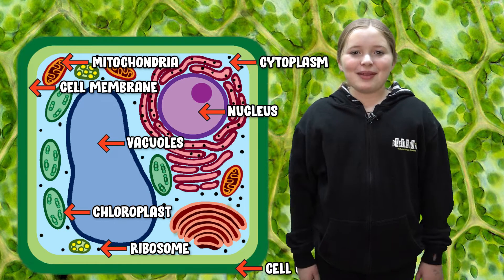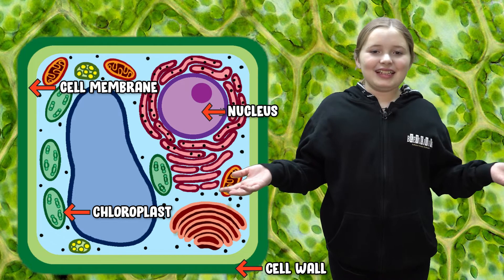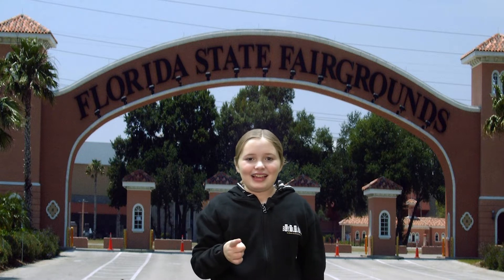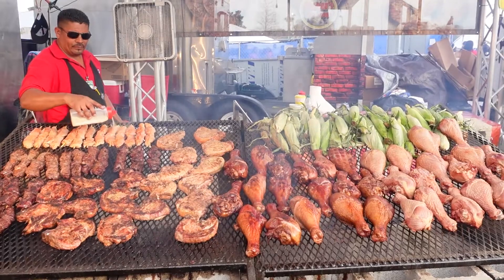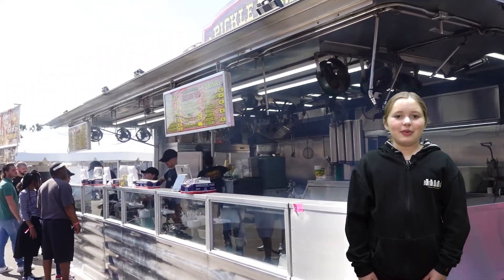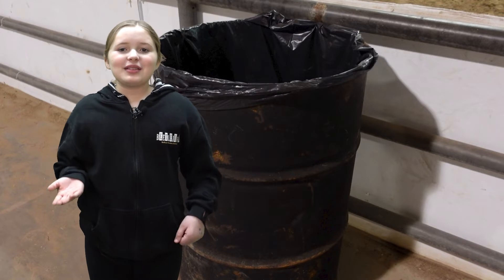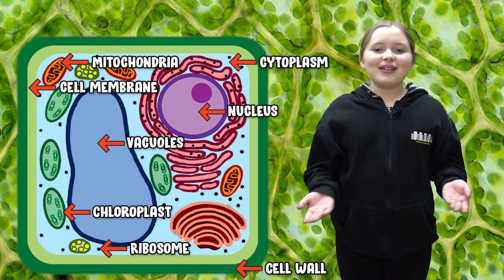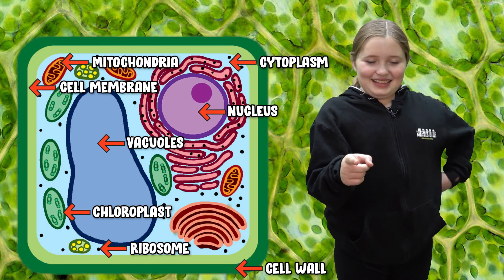How A PLANT CELL is Like A FAIR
How a plant cell is like the Fair- 6th Grade Science Project by Corinne

Get a Personalized Message and a personal Skit In Real Life from us